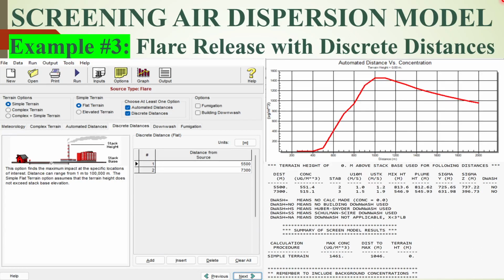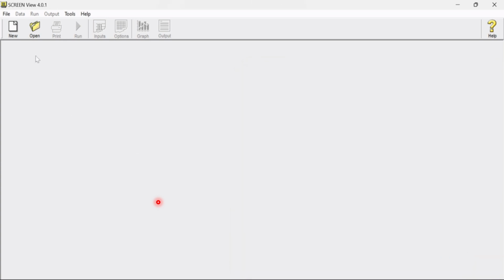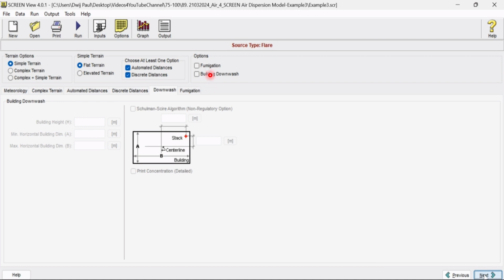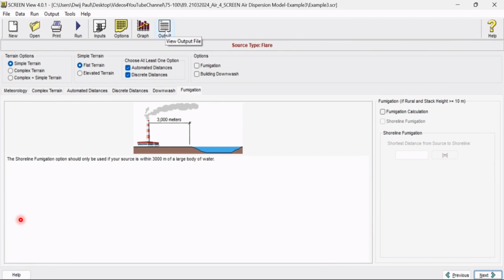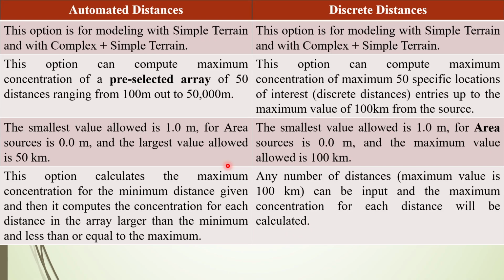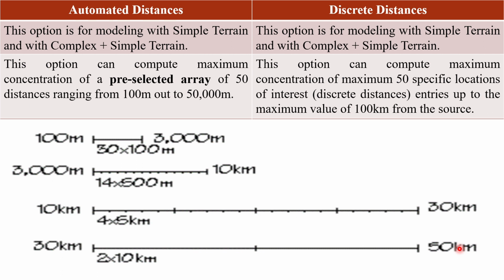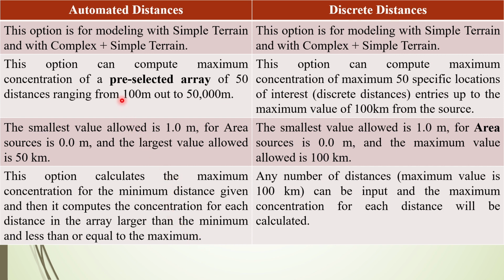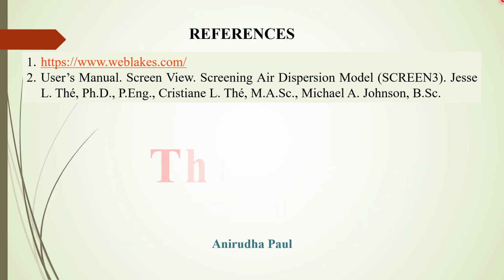89 || SCREEN Air Dispersion Model: SCREEN View: Example 3: Flare Source with Discrete Distances